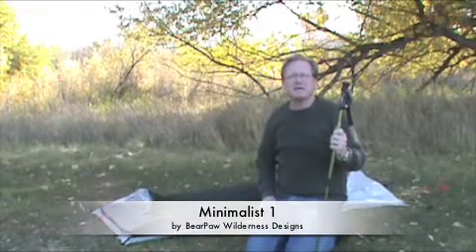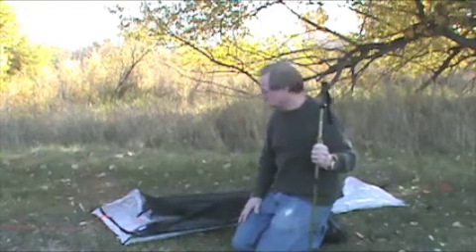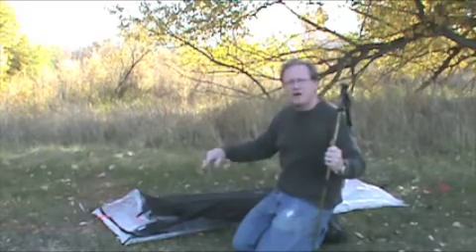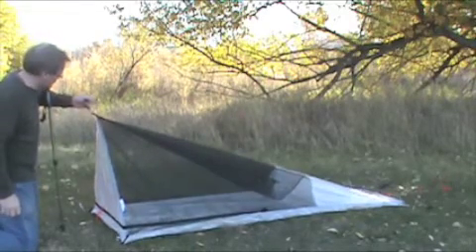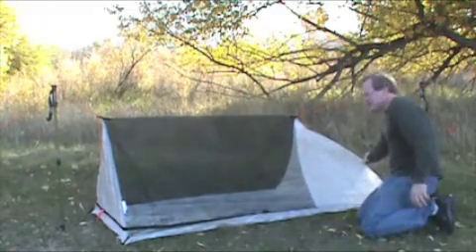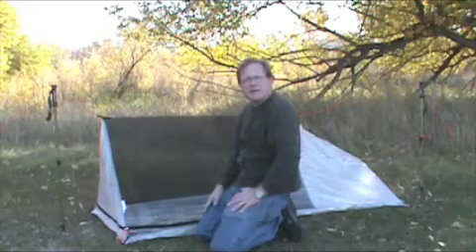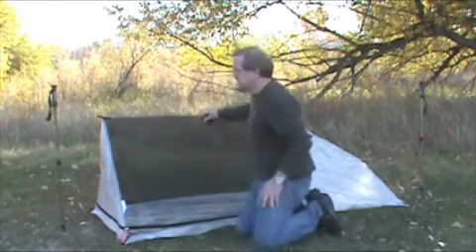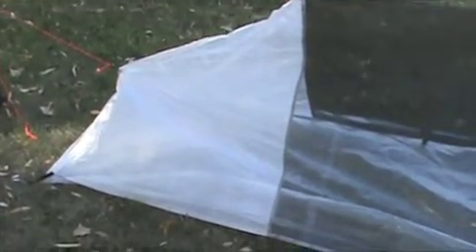Minimalist 1 Setup